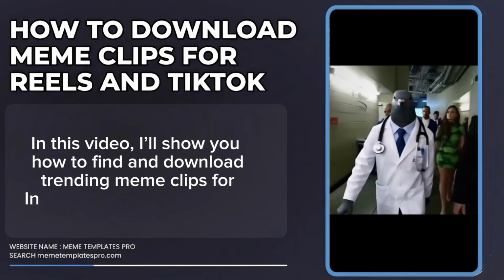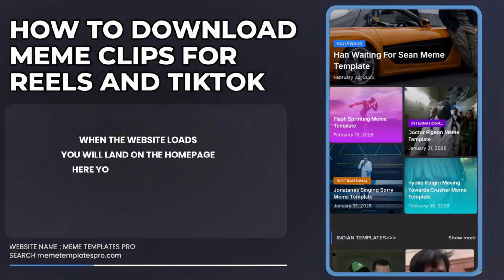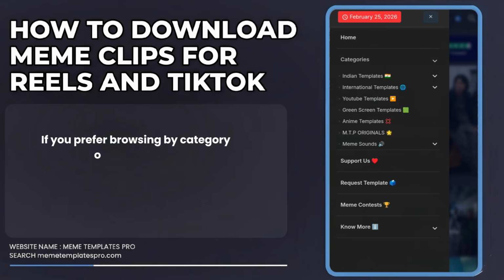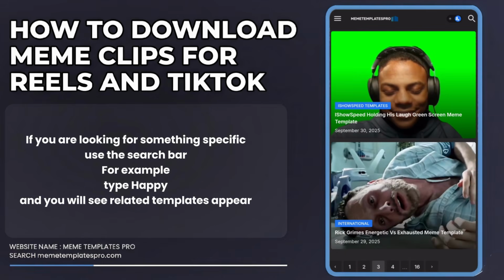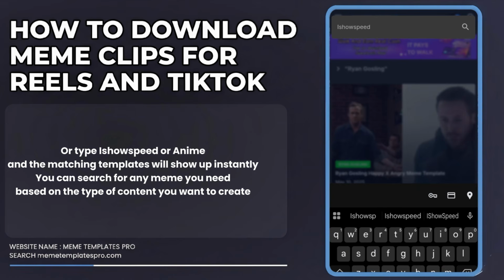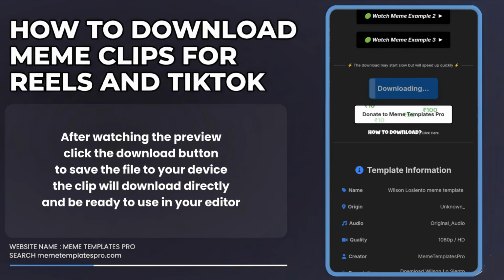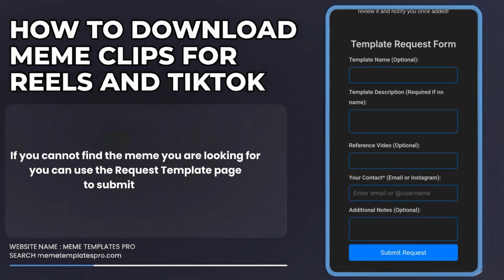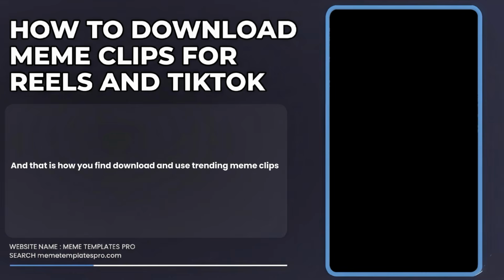How To Download Trending Meme Video Templates For Reels And TikTok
In this video you will learn how to download meme clips and meme templates step by step. This tutorial explains how to download meme videos for Instagram Reels TikTok and YouTube Shorts in HD quality. If you are looking for how to download memes for editing or how to download meme clips for YouTube videos this guide will help you.
You will also learn how to find trending meme clips how to download viral meme videos and how to search meme templates online. This video covers how to download meme template videos for Instagram and TikTok how to download meme videos without watermark and how to get meme clips for content creation.
If you are searching memes kaise download kare meme video kaise download kare instagram ke liye meme video kaise download kare or meme templates kaha se download kare this tutorial explains everything clearly.

how to download meme clips
how to download meme templates
how to download meme videos
how to download memes for editing
how to download meme videos for instagram
how to download meme clips for youtube videos
how to download meme videos for reels
how to download meme videos for tiktok
how to find meme videos for tiktok
download hd meme clips
download meme videos without watermark
trending meme clips for reels
viral meme clips download
meme templates for editing
meme clips for youtube
memes kaise download kare
instagram ke liye meme video kaise download kare
meme video kaise download kare
reels ke liye meme clips kaise download kare
youtube shorts meme clips
how to get meme templates
meme editing clips download
how to find trending meme clips
best website for meme templates
download meme clips free